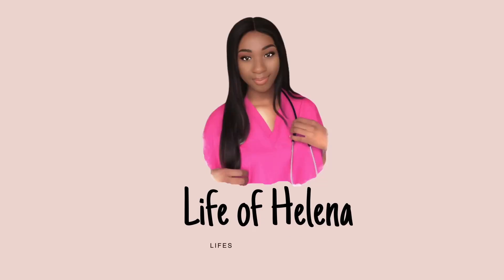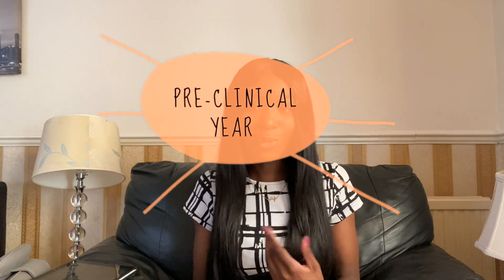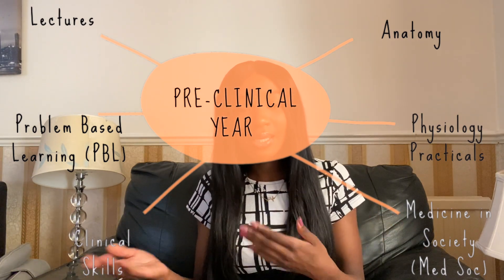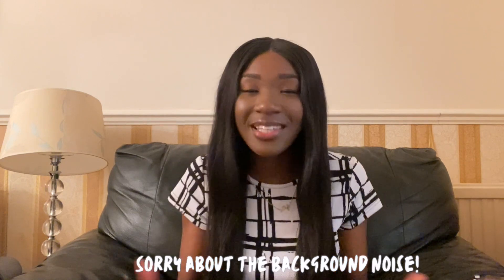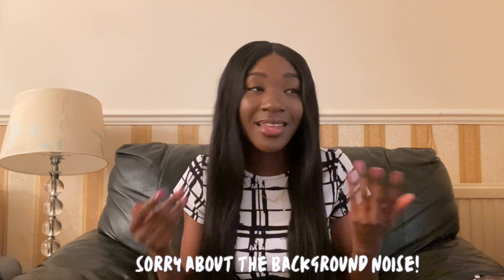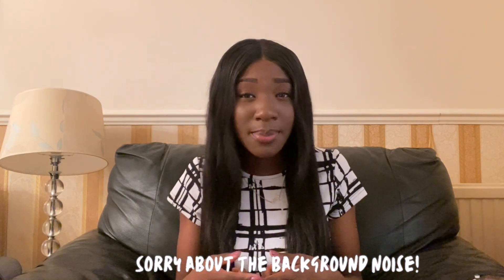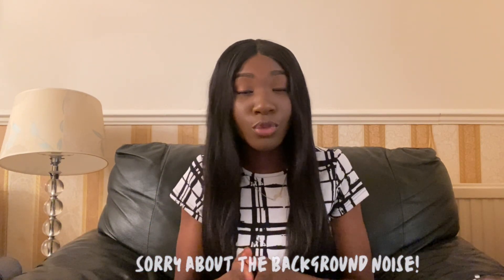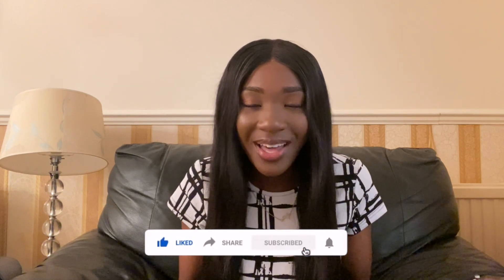TIPS FOR PRE-CLINICAL AND CLINICAL YEARS OF MEDICAL SCHOOL | QMUL | Life of a Medical Student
Hey LOH family,

Here, I will be talking about pre-clinical vs clinical years including useful tips on how to survive your clinical years of medical school (Barts and The London / Queen Mary University)

My name is Helena. I'm a fourth medical student at Barts and a biomedical science graduate. I create content related to medical school, biomedical science, lifestyle, travel vlogs and more.